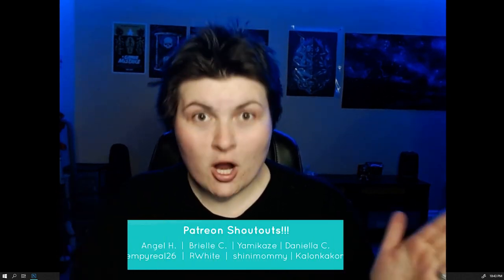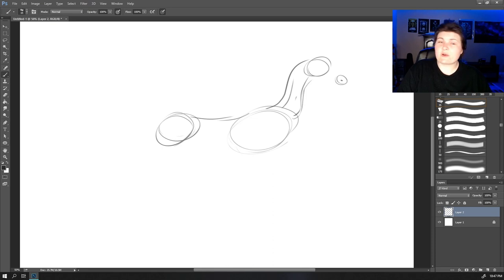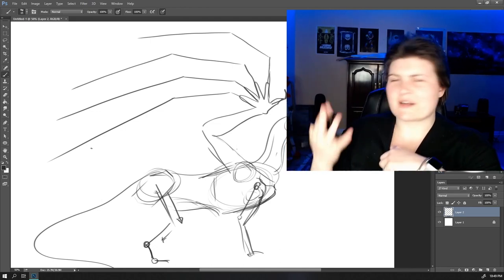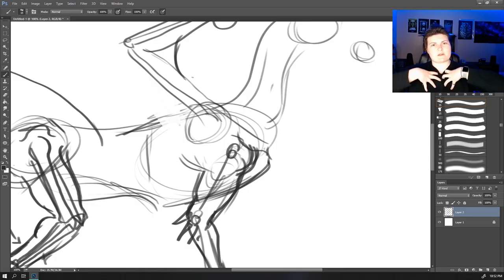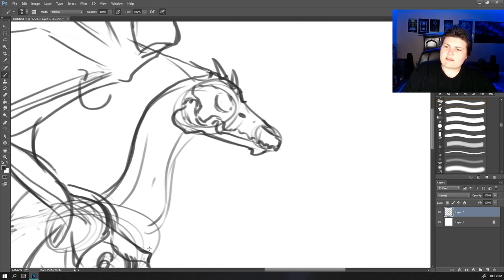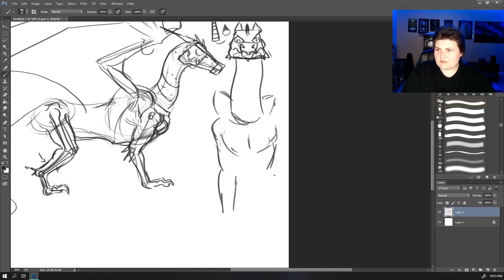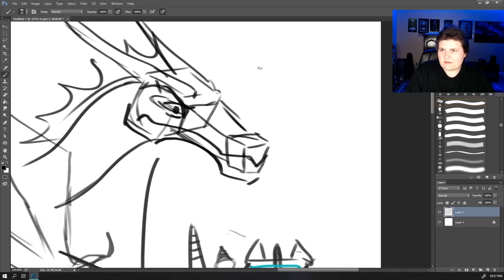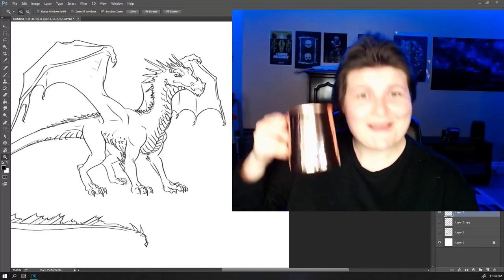TUTORIAL | Dragons (short)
Your donations fund the videos I put out by allowing me to pay rent and get food :) I especially love mangoes.

ART AND PIRANTINA

If you want to join our art Discord, drop a comment in the video; I'll reply with a 1-use link that lasts 24 hours.

CHANNEL SCHEDULE (subject to change when I'm doing client work):

Tuesdays: Tutorials
Thursdays: Art Talk
Fridays 6PM EST: Art Block LiveStream
Saturdays 3PM EST: Gaming LivesStream

(Other videos like Life Vlogs, critiques, and announcements don't have a schedule :P )

OTHER TUTORIALS

Tutorial recorded either on a 12.9 inch iPad Pro 3 with the Apple Pencil 2, or Adobe Photoshop CC Pro with a Wacom Intuos Pro M.
Encoded with HandBrake, and composed in Adobe Premiere.
Animations and art by me.